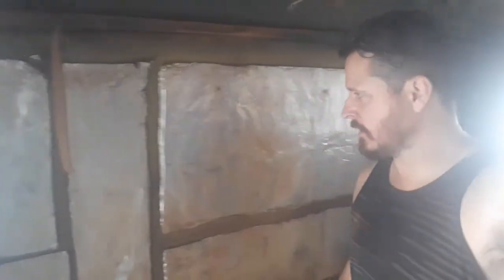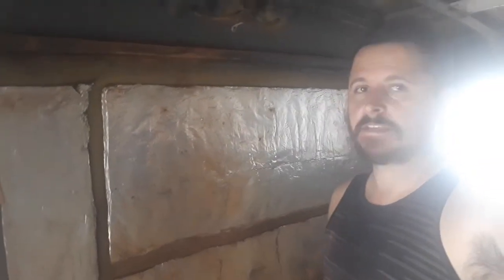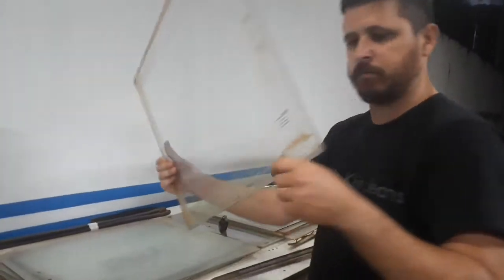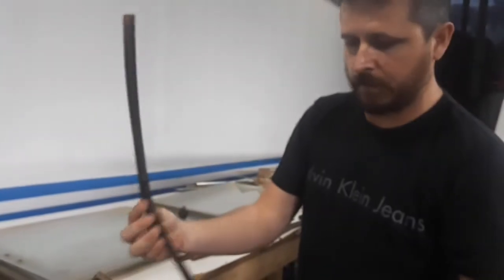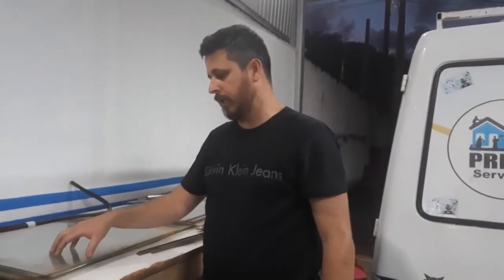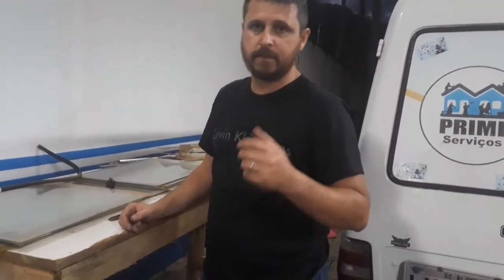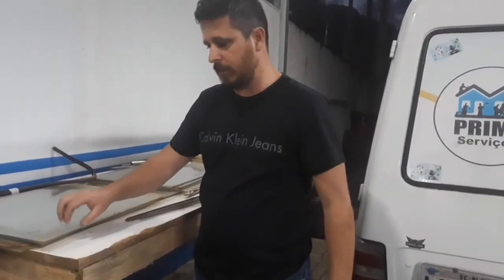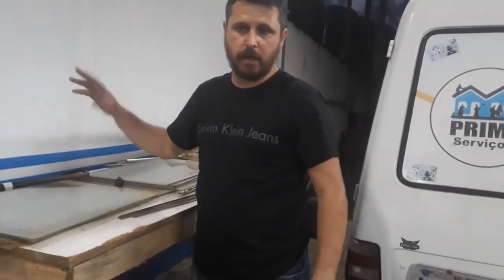Retiramos a janela do Bus!Depenamos,demolimos ele🤣🤣🤣